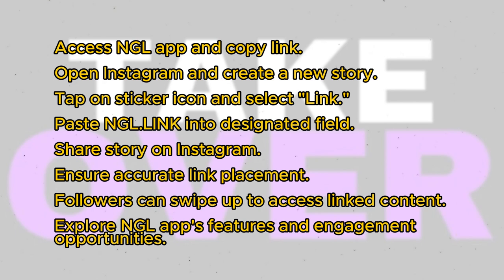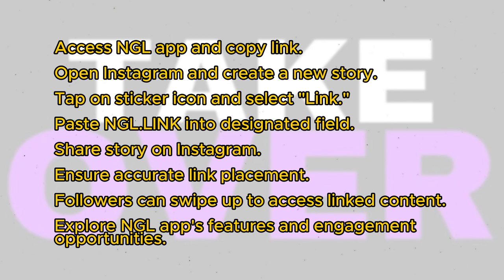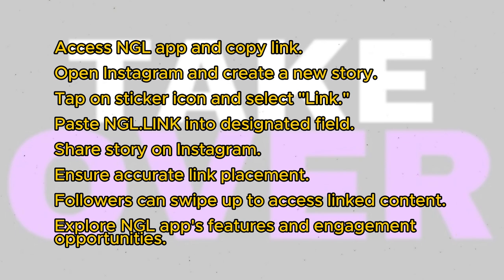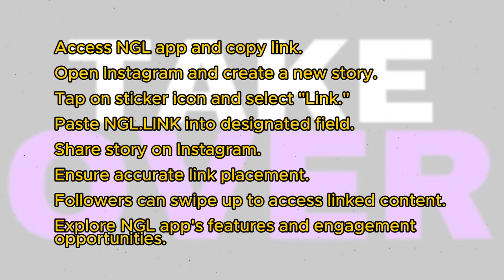How to ADD NGL.LINK to INSTAGRAM STORY? 2024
How to add ngl.link to Instagram story
ngl.link
How do I add ngl.link to my Instagram story
How to add ngl.link on Instagram story
How to add ngl.link to Instagram story on iPhone
How to add ngl.link to Instagram story on Android
How to share a link on Instagram story with ngl.link
Instagram story ngl.link feature
Adding external link to Instagram story with ngl.link
How to incorporate ngl.link in Instagram story
Instagram story link ngl.link integration